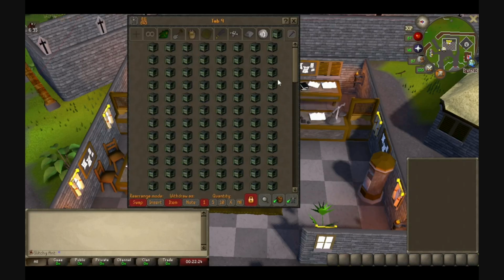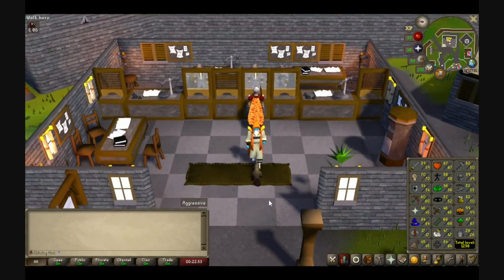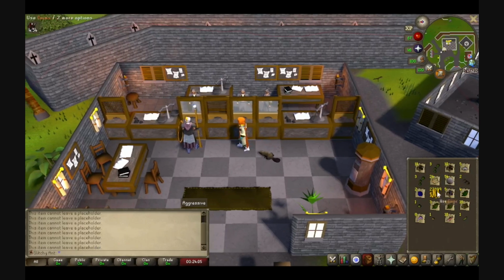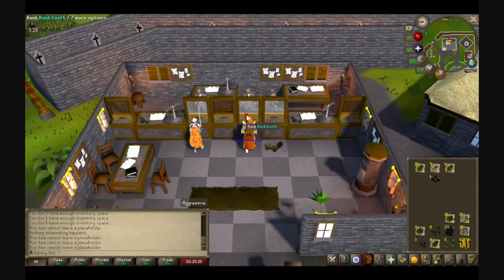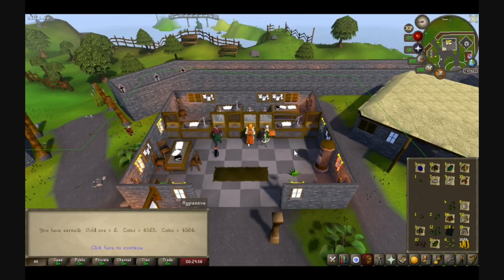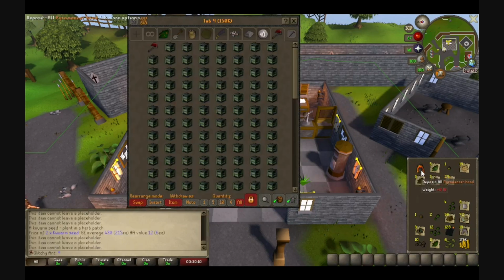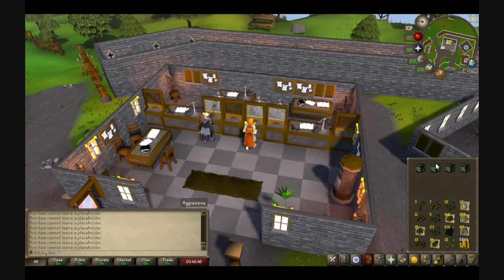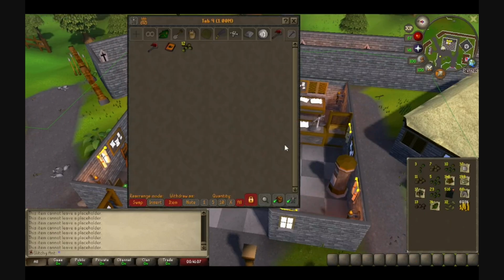HCIM opens 370 Wintertodt Crates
Opening 370 Wintertodt Supply Crates on my HCIM. Apologies for the first videos scuffed audio and resolution, will be fixing it in future videos haha!